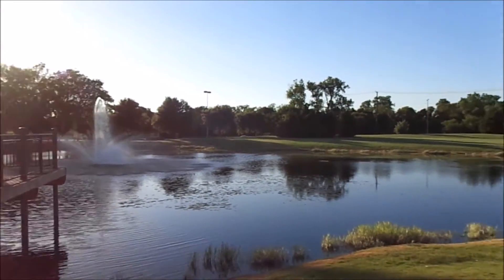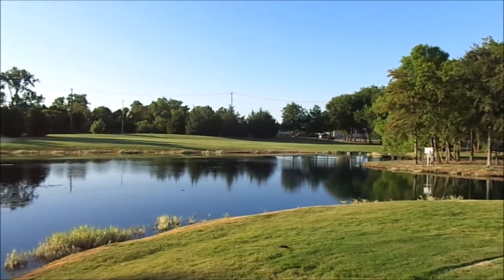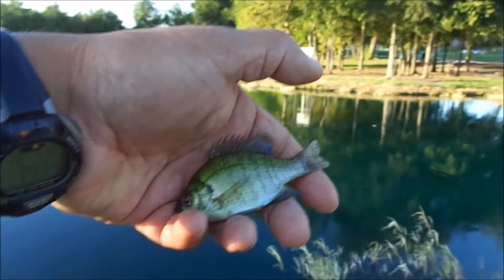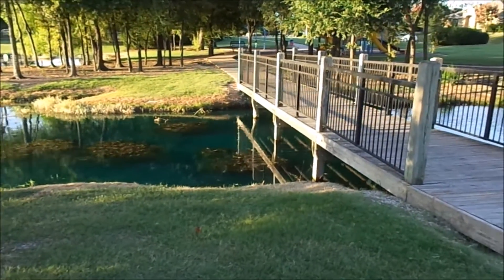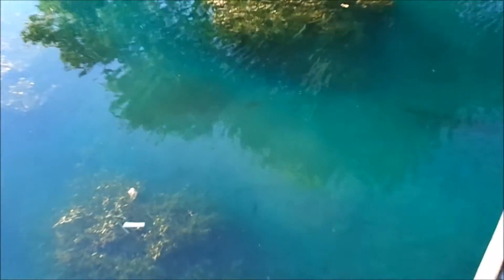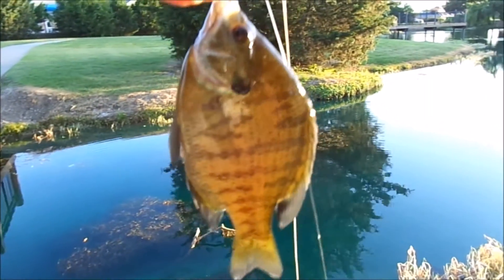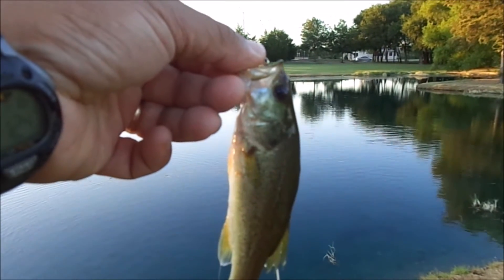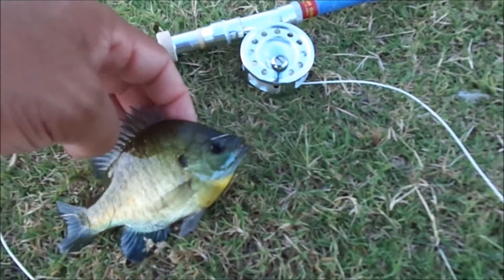Micro Fly Rod Fishing at Kroger Pond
Micro Fly Rod Fishing at Kroger Pond this evening. Bite was good on little Bass and Bluegill. Foam Grasshopper in Size 16 worked well, but ended up losing the fishing fly to a "Tree Fish"! Switched to a Tenkara Fly and was able to continue to hook up with the little Bass and Bluegill. Fun stuff! ###

Micro Fly Rod Suggestions - Make Your Own
Ice Fishing Blank
Rod Handle: Janns Netcraft
Husky Jerk
Outamateur Upgraded Pen Fishing
M MAXIMUMCATCH Maxcatch Fly Line Floating Shooting Line/Running Line
YOGAYET Mini Pocket Ice Fishing Rod and Reel Combos
Gamma Supreme Overgrip